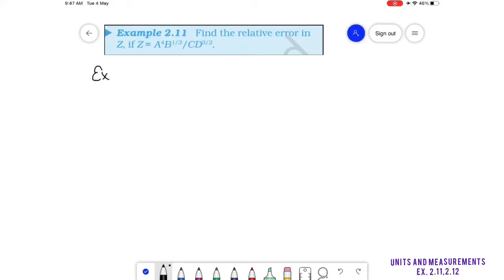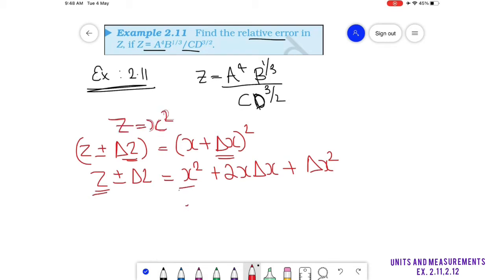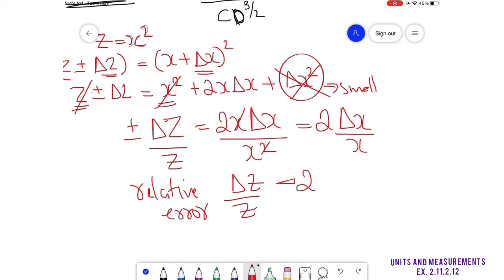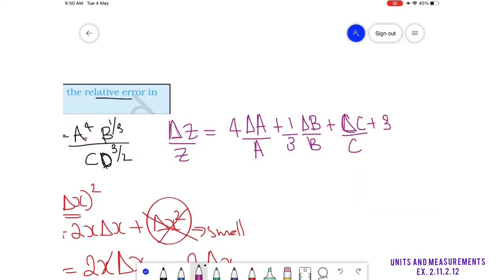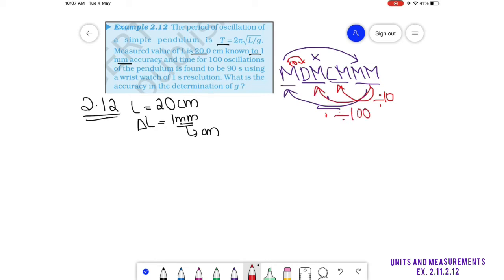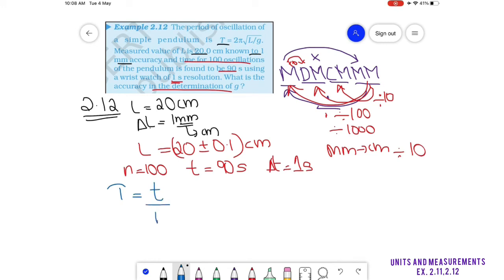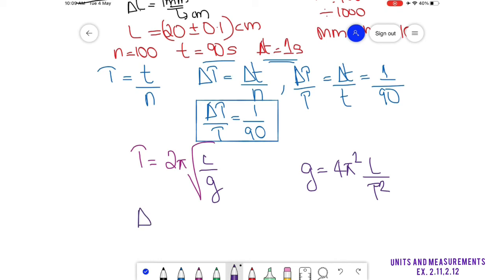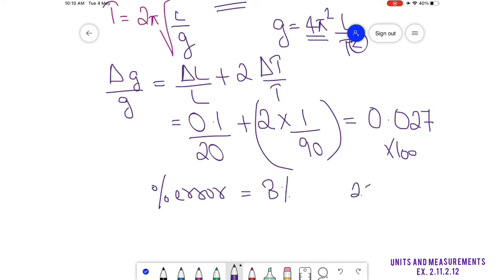Units and measurements | Examples 2.11 , 2.12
Welcome back to 3 Dimensions!
This lecture provides detailed explanation on example 2.11 and 2.12